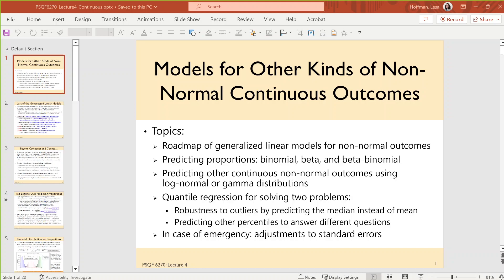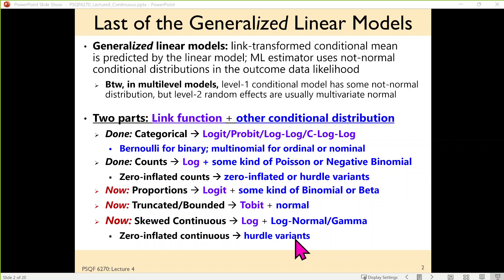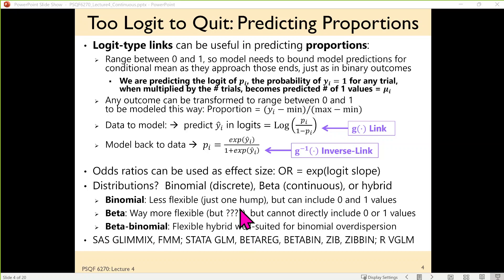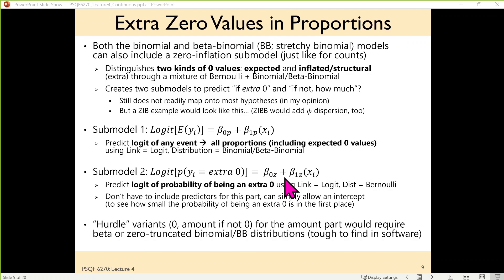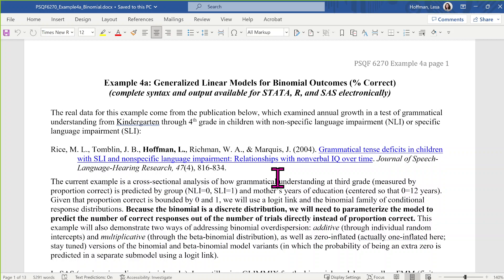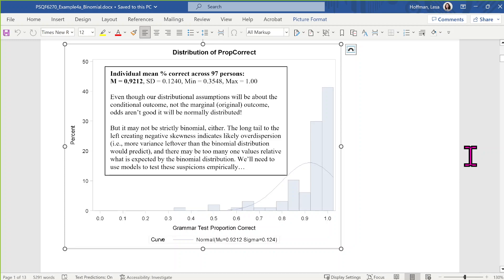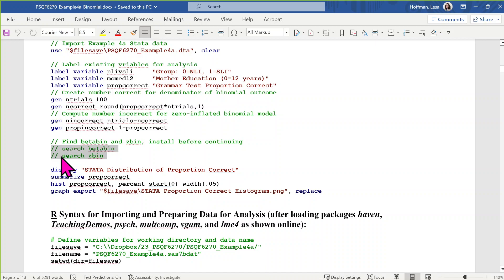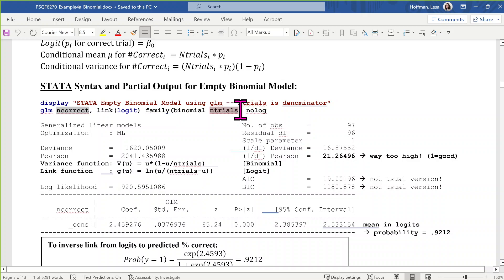PSQF6270_Lecture4_Example4a_Part1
Lecture 4 (slides 1-8) and Example 4a (pages 1-5)